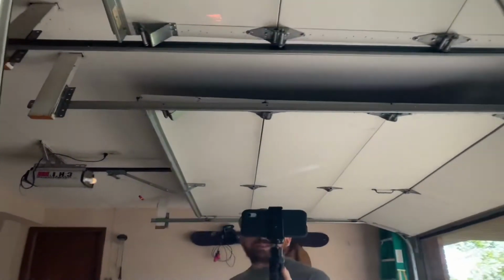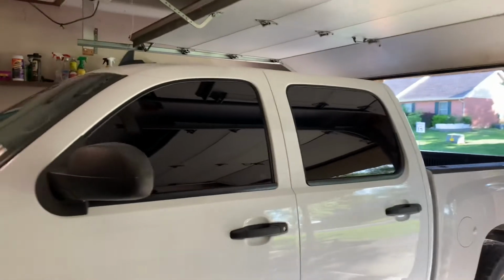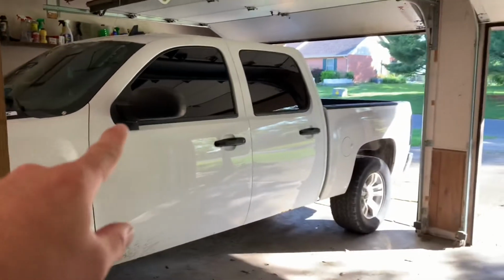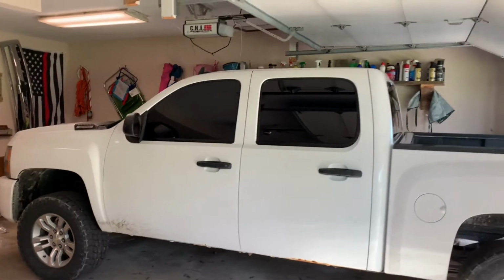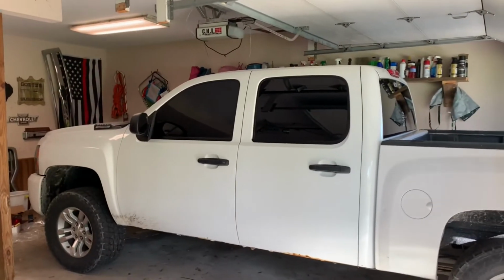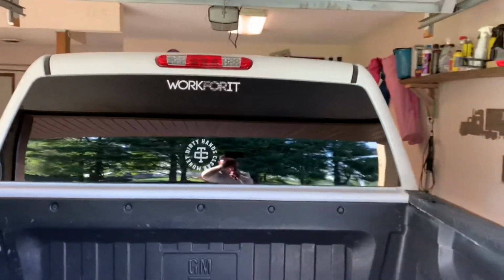Tinting My Tinted Windows (Plus Wheel Spacer Update)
Mkbrother 5% VLT 24" in x 25' Ft (24in x 300in) Heat & UV Block Professional Window Tint Adhesive Film Auto Car

Luxiv Car Window Tint Application Tools Kit, 9 Pcs Vehicle Glass Protective Film Installing Tool Car Window Film Squeegee Automotive Film Scrapers Window Tint Tools